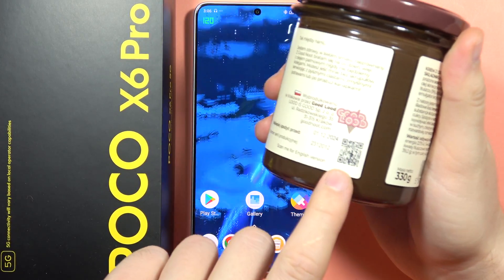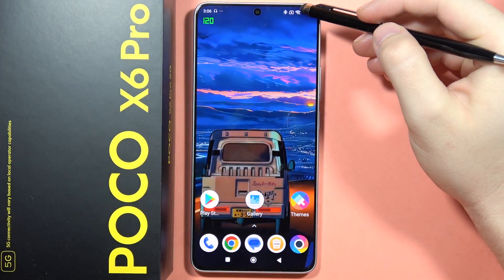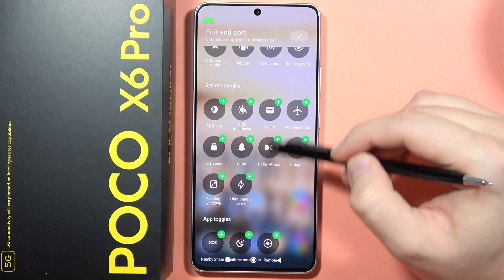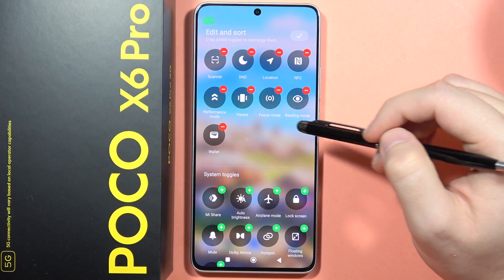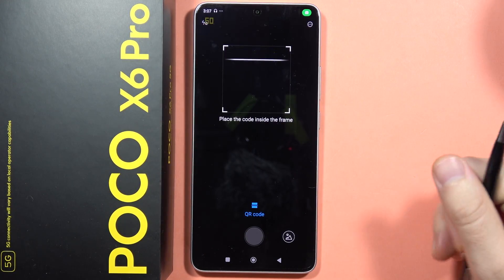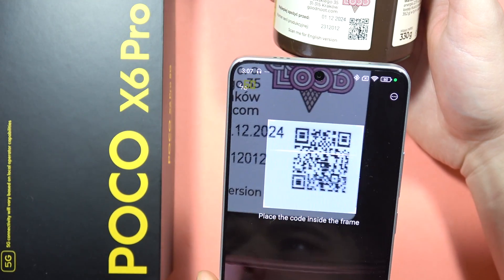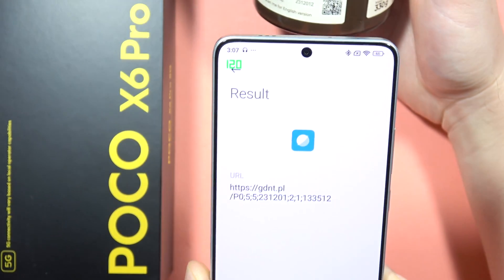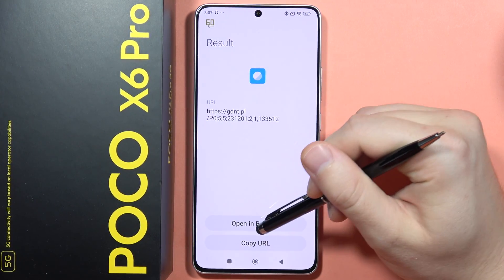POCO X6 Pro: Scan QR Codes - Open QR Code Reader on POCO X6 Pro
Effortlessly scan QR codes on your POCO X6 Pro by learning how to open the QR code reader with our easy-to-follow guide. Master the steps to quickly access and utilize the built-in QR code scanning feature, making it a breeze to gather information or access websites. Follow these simple instructions to enhance your QR code scanning experience on the POCO X6 Pro.